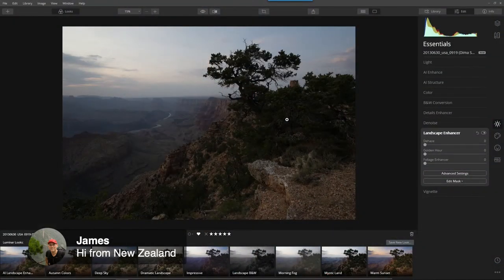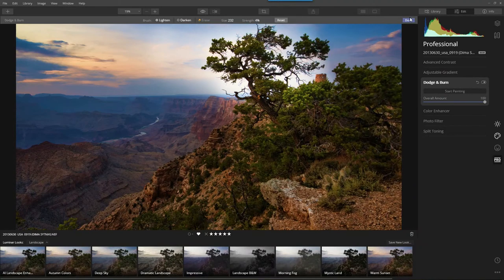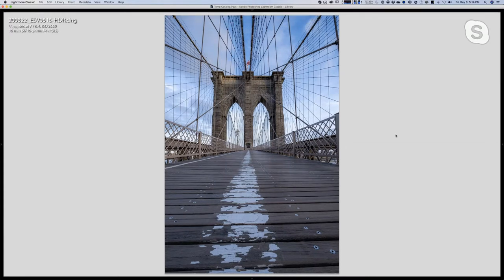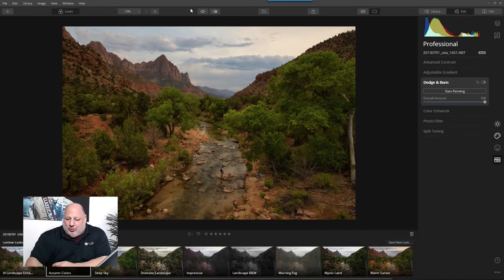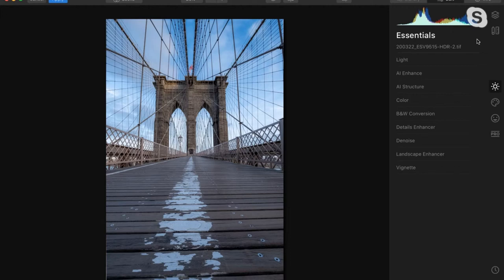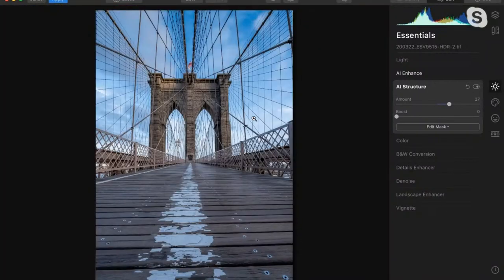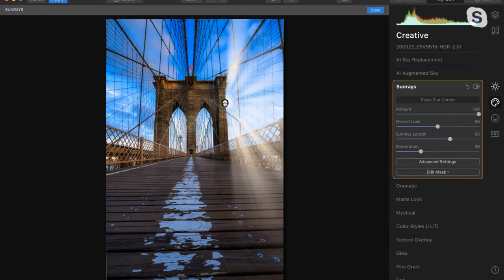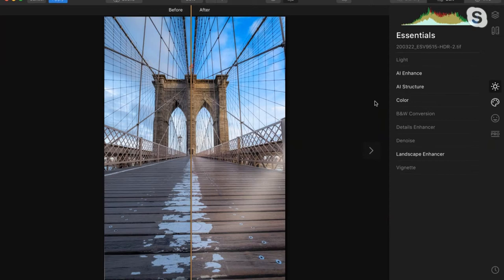Luminar Coffee Break: Relighting landscapes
Topic: Relighting landscapes
Sometimes when we capture a landscape we look back at it and it may not look the same as when we saw it. It could be the mood we were in at the time or maybe the camera couldn't capture the high dynamic range of the scene, it just looks different. In this coffee break, Lifestyle Photographer Erik Valind joins me to show how we use Luminar to relight landscapes to reflect the vision we saw when it was captured.

Guest Speaker Short Bio: Erik Valind is a freelance photographer, born and raised on the Florida beaches, now living in New York City. ... Erik also shares his visual approach, techniques and passion for photography internationally as a speaker at major photo conferences, as an author, and online as a CreativeLive and KelbyOne instructor.